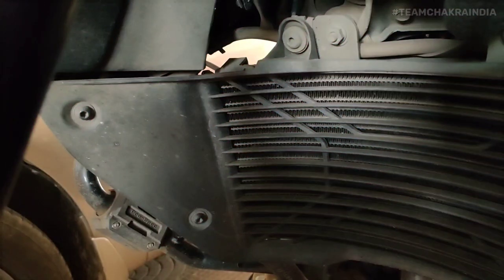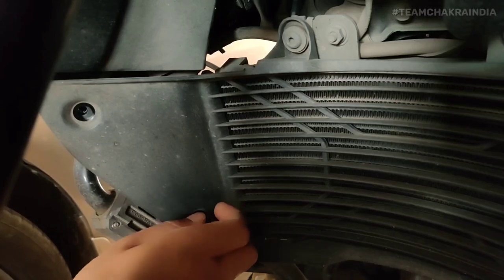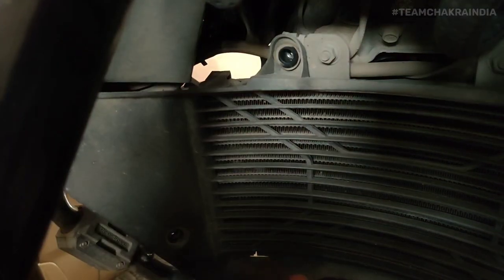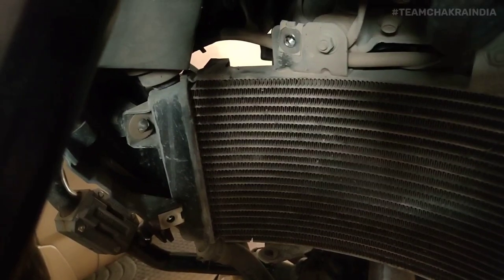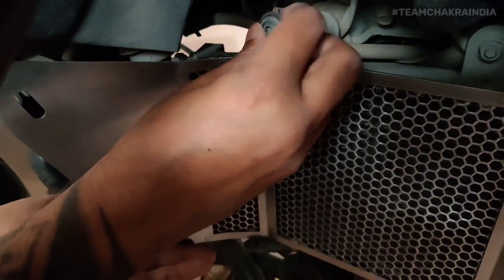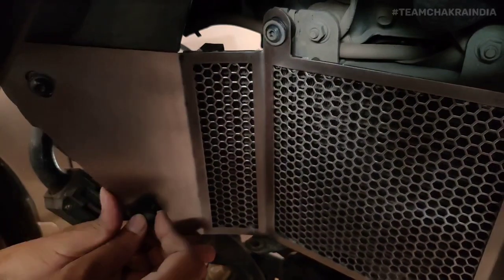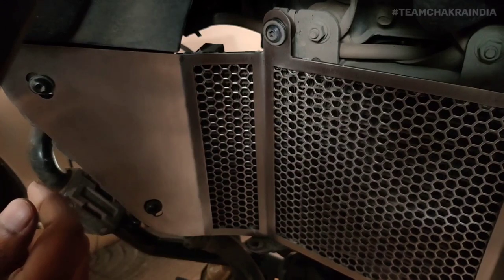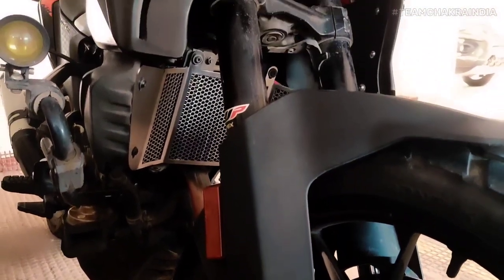SS Radiator grill installation | KTM Adventure 390 and 250 | Feat. Raneet Mallick | RR16 Designs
This is a DIY video from Raneet Mallick for radiator grill installation process on KTM Adventure 390/250.

This is applicable for all radiator grills that have similar construction, however the grill used in the video is from RR16 Designs.

This is not a CNC unit, but stainless steel mesh welded to a stainless steel structure and heat gasket pasted facing the radiator.

This is also available in powder coated black and can be customised with engraved texts for additional cost.